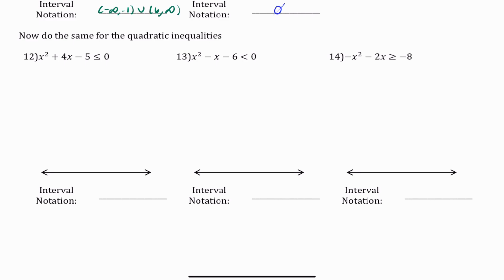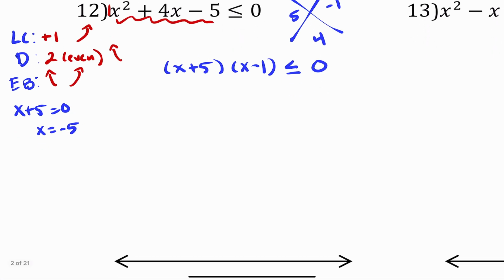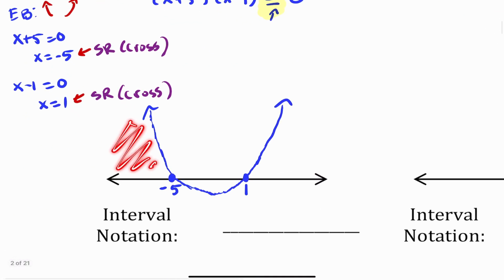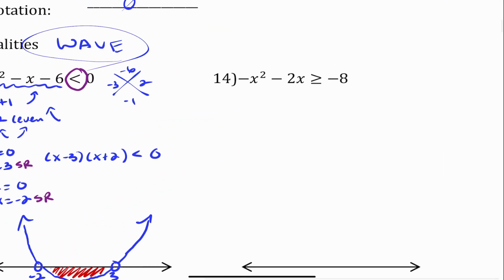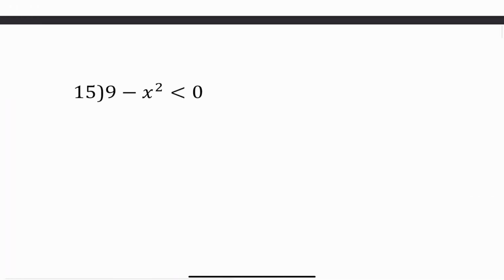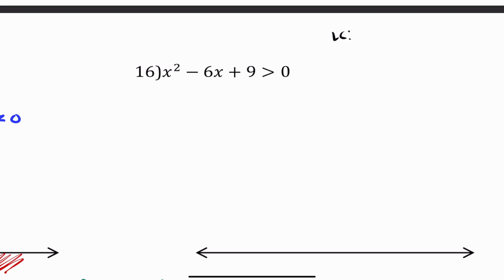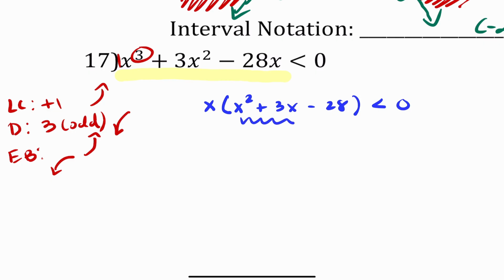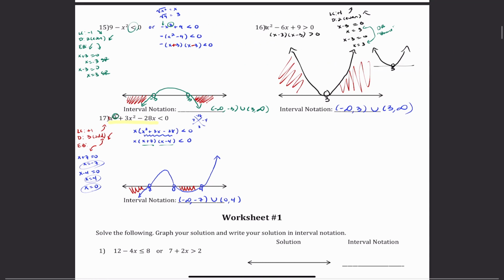Pre-Cal Seniors - Spring Unit 5 Day 1 Notes: Inequalities Part 4 ("The Wave")